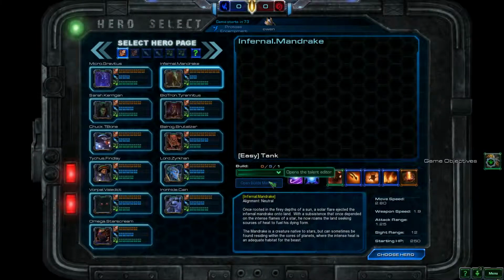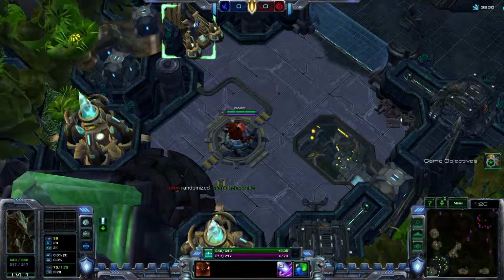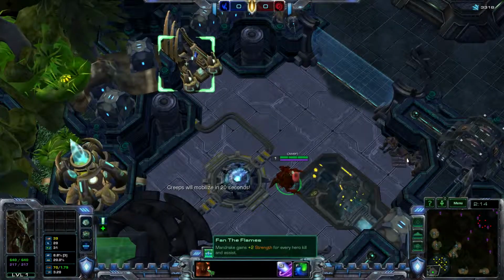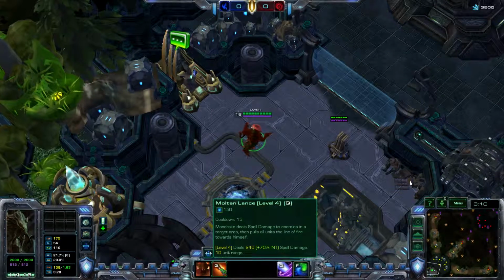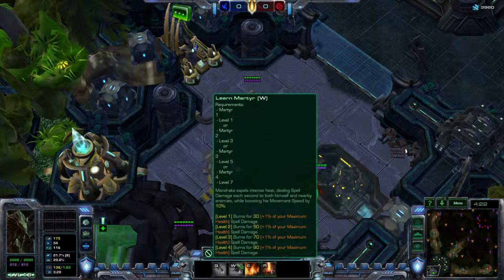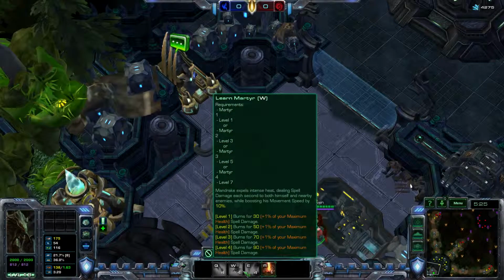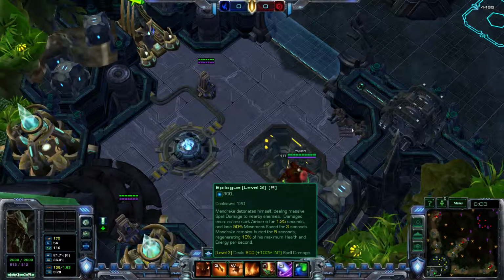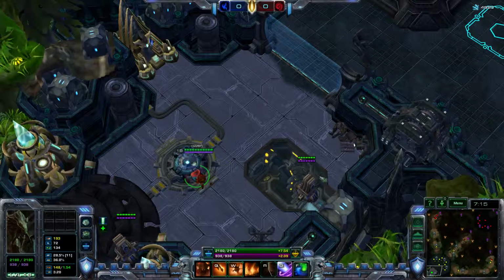Aeon Of Storms Infernal Mandrake stats and skills ep#2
shows the basic stat and abilities of Infernal Mandrake the Aeon Of Storms hero. no thumbnail